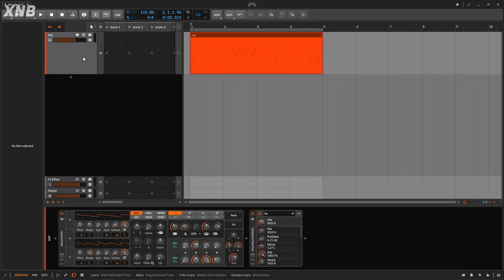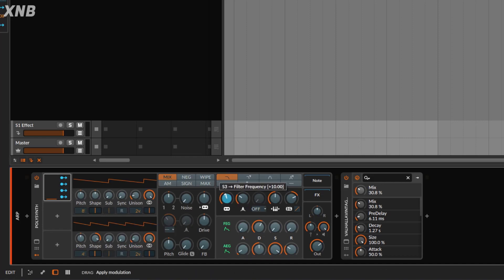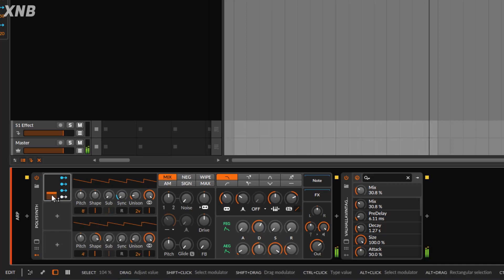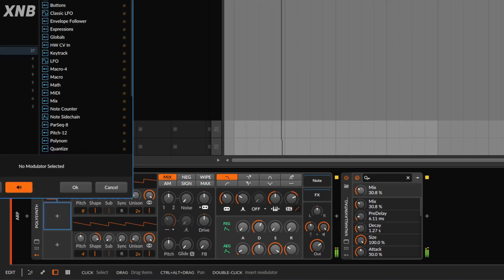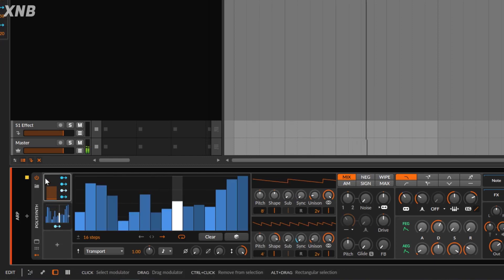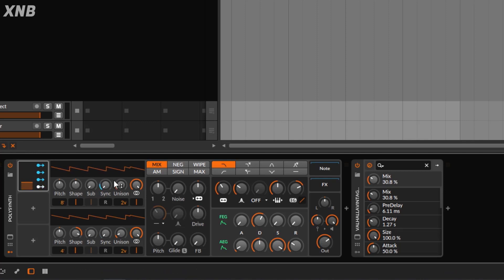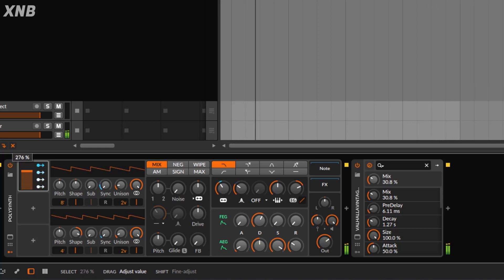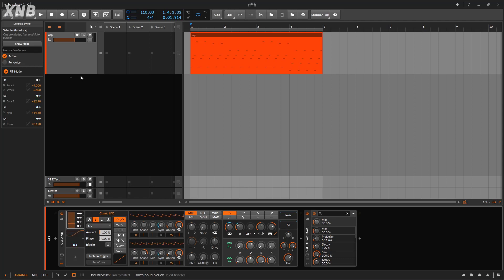How to use the Bitwig Select 4 device tutorial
Since some devices on Bitwig are very hard to understand, i will be breaking them down for you so you can use it with no problems at all. On this occasion we will talk about the Select 4 device.